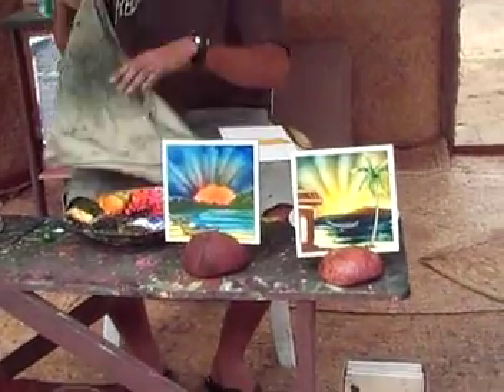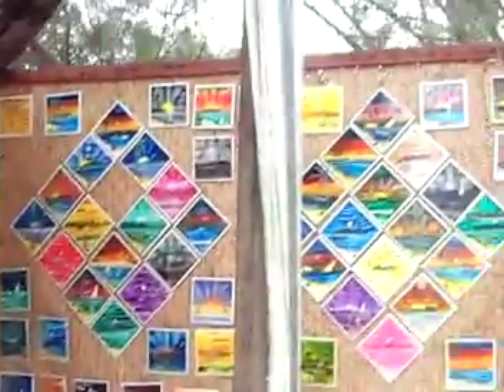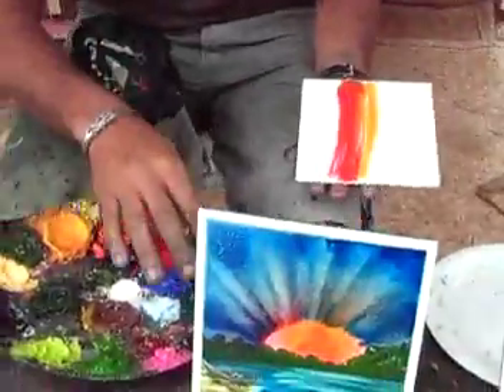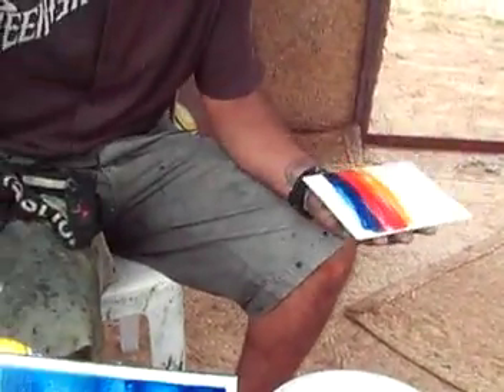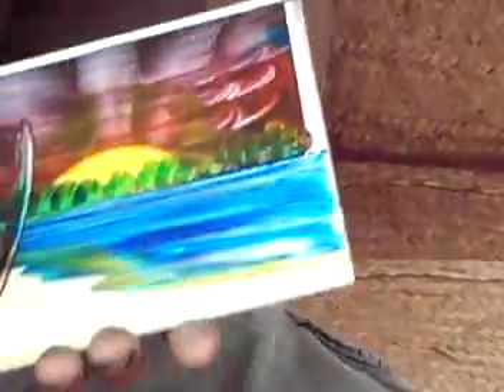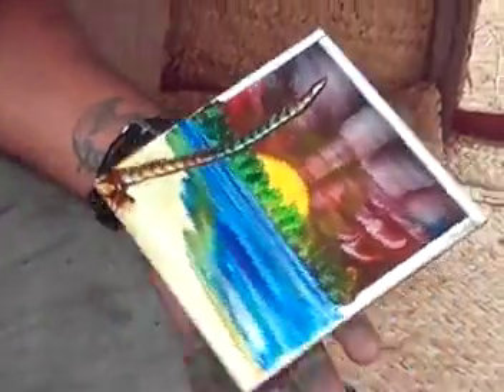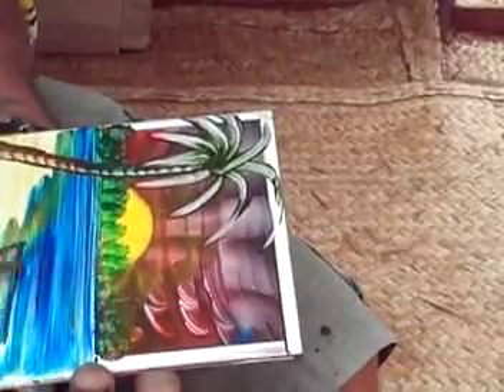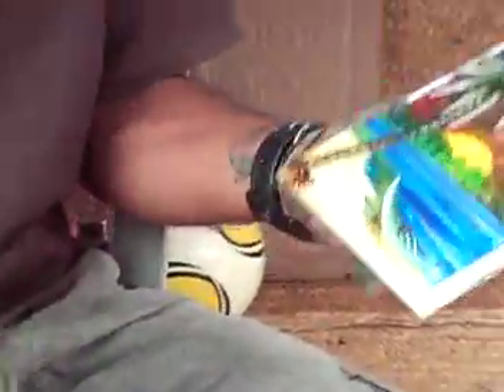Brazillian Artist For Jenifer to see. Joel and Kathy Davisson in Brazil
This artist earns a living painting on square tiles. This video is to show our daughter, Jenifer Davisson. Enjoy!  Joel and Kathy